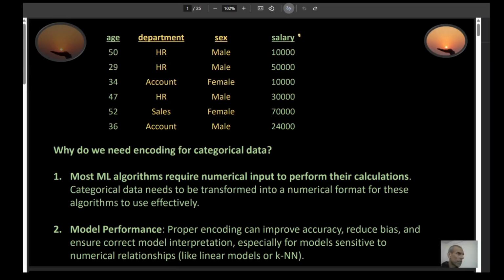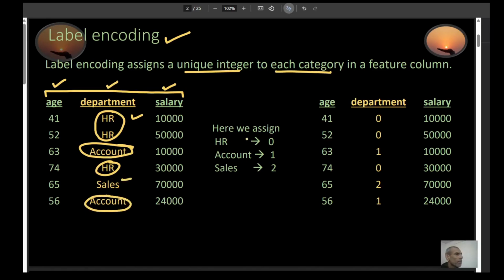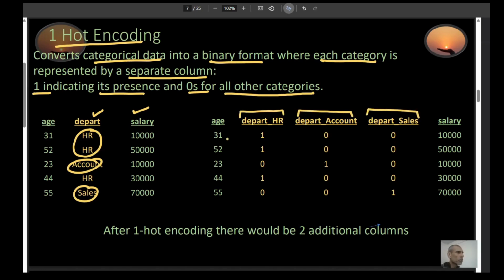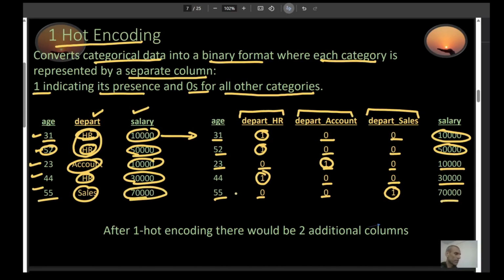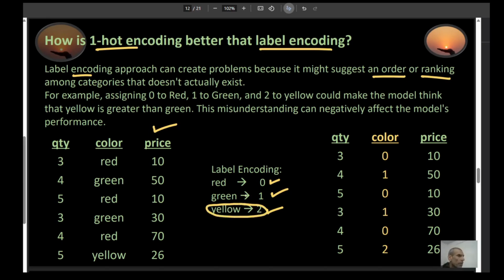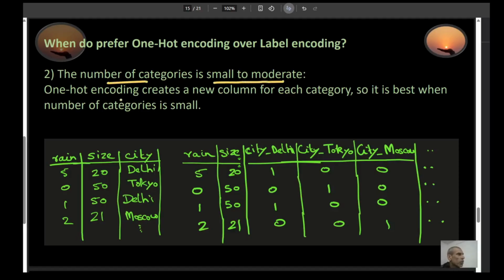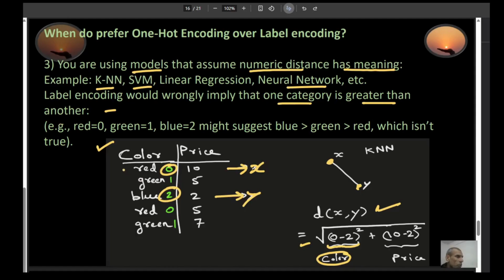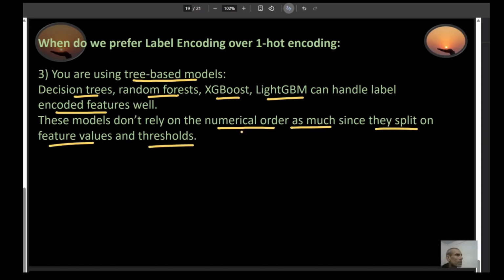2 Encoding (pt1): Label and 1 Hot Encoding - Theory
Here I explain Label and 1 Hot Encoding.